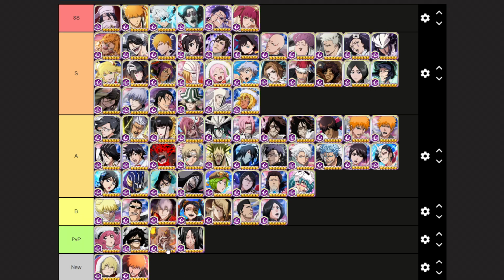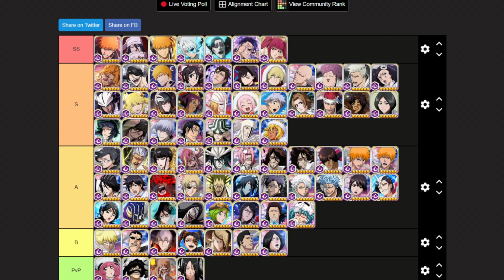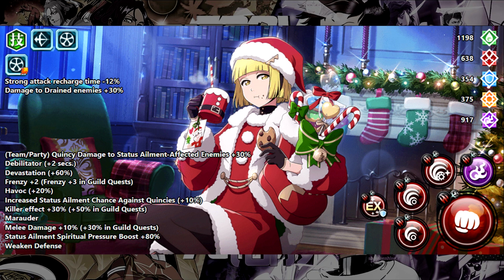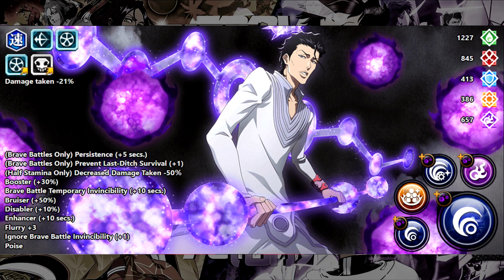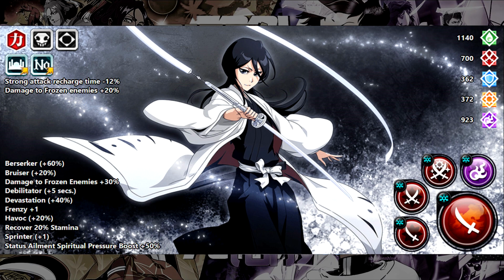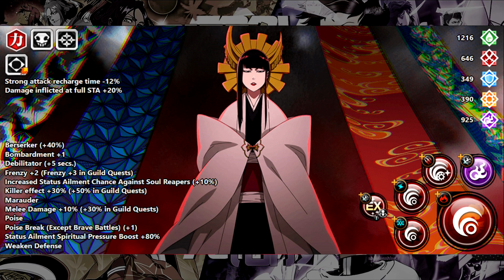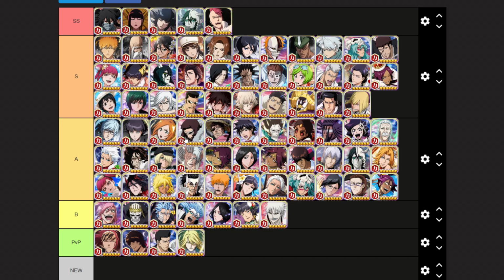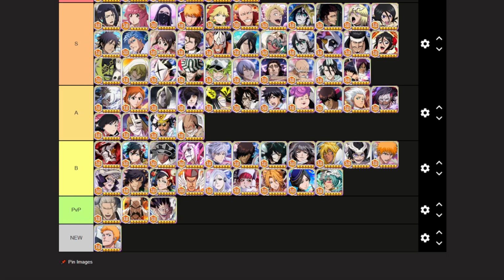RANKING THE BEST PVE CHARACTERS IN THE GAME JANUARY 2025 TIERLIST!!! | Bleach: Brave Souls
Hey I like Bleach
Timestamps
0:00 - 0:30 Intro
0:31 - 8:05 Heart
8:06 - 16:09 Tech
16:10 - 22:36 Speed
22:37 - 37:34 Power
37:35 - 42:30 Mind